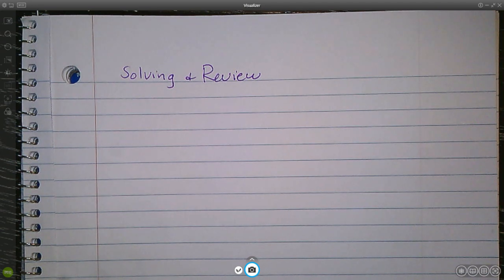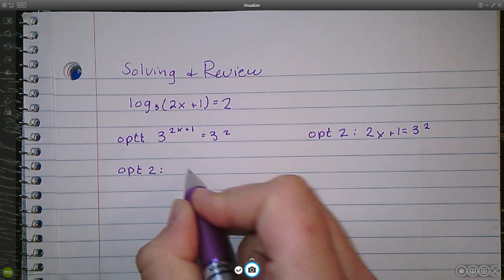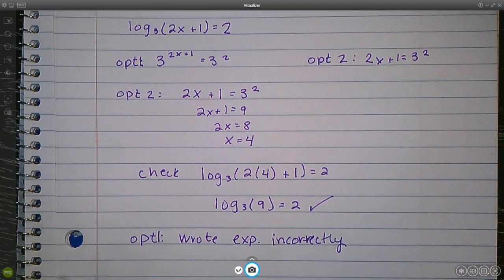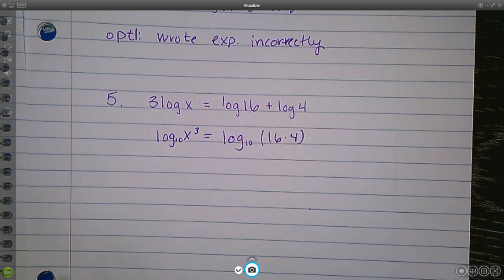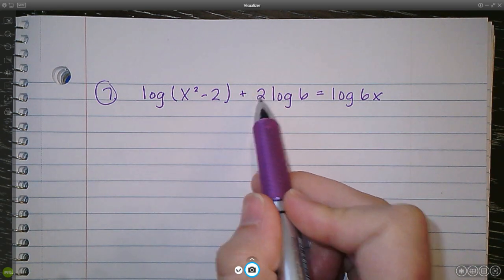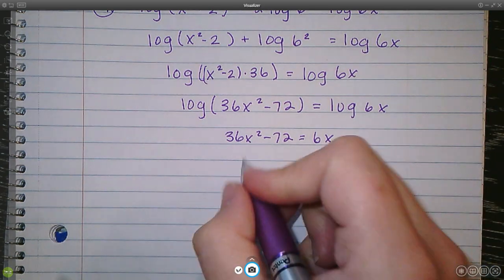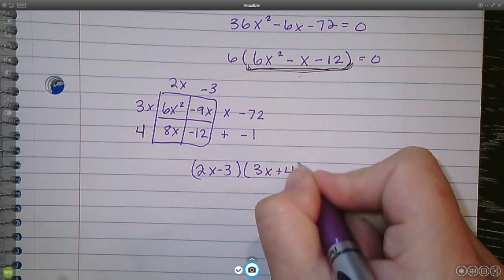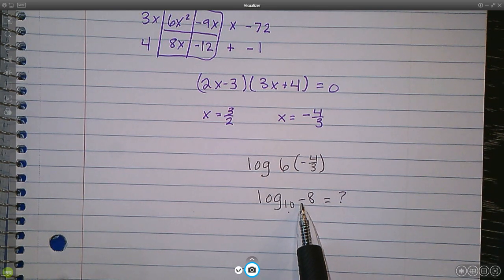Solving Part 2 and Assessment Reivew